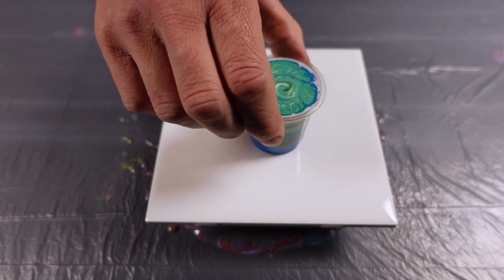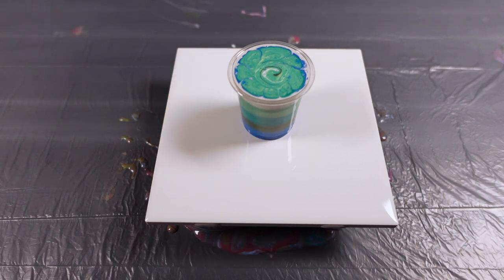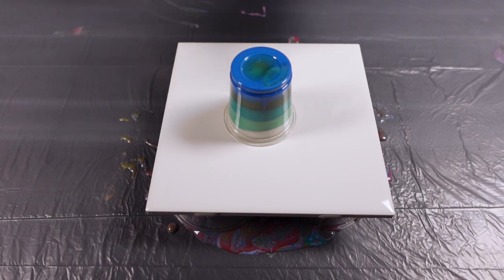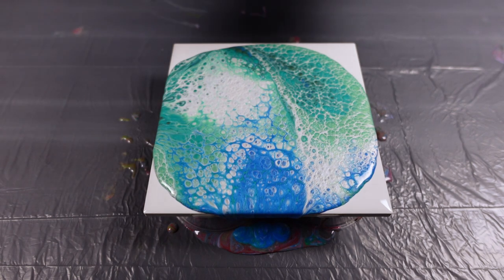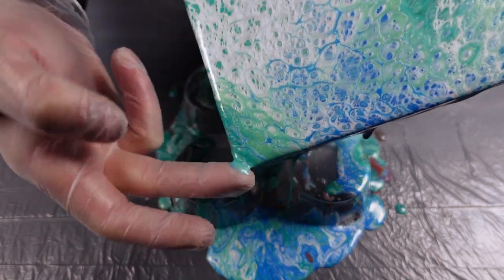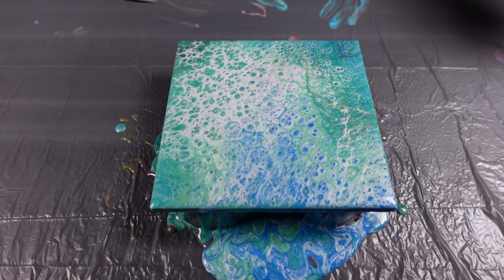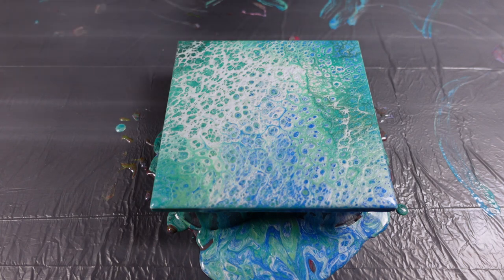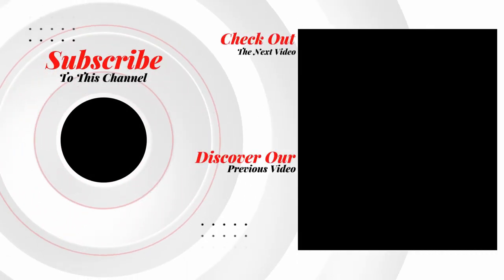Flip Cup Ocean | Mica Powder Acrylic Pouring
In today’s video, Flip Cup Ocean | Mica Powder Acrylic Pouring,  we are doing a flip cup acrylic pour with silicone and mica powders from Arteza. This is quickly becoming one of my favorite techniques of fluid art! If you enjoy flip cup acrylic pours, I suggest giving this style with silicone and mica powders a try! The way the cells flow out of the open cup is amazing! I am going to show you how to use my method of doing this acrylic pour.